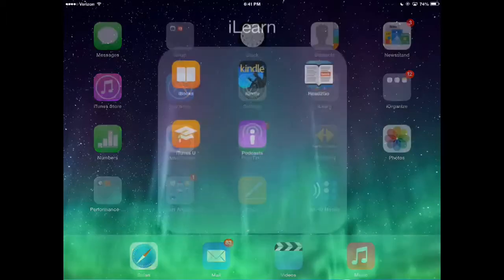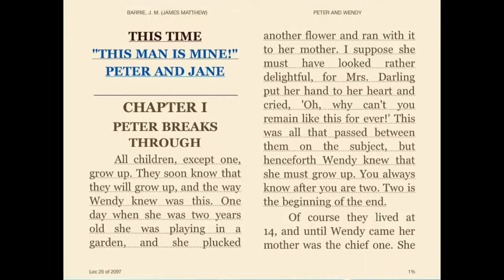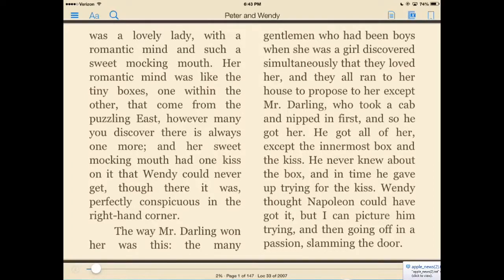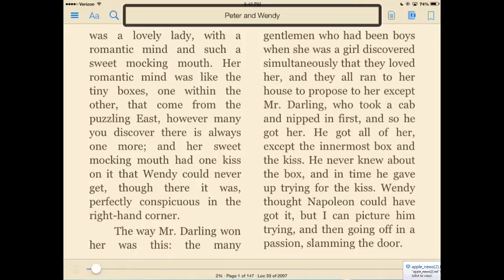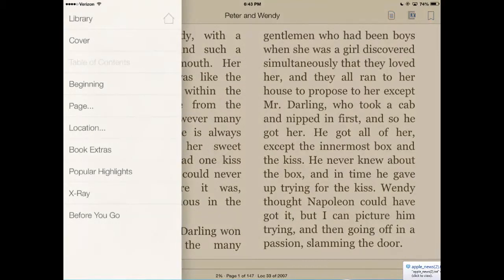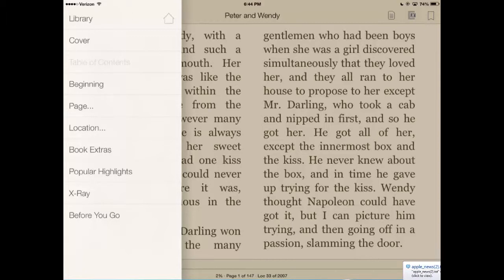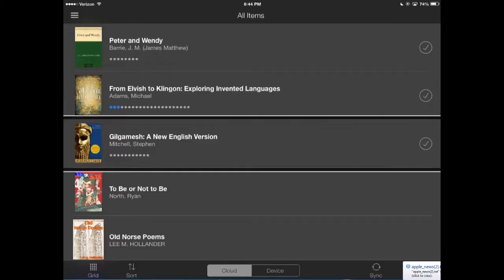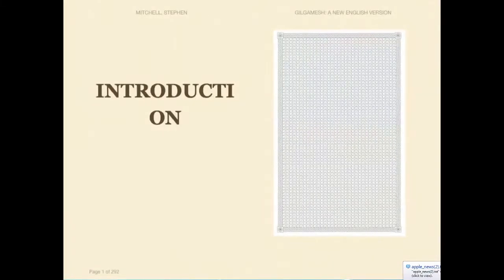App Camp: VoiceOver on the iOS Kindle App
Amazon is the first and last name in eBooks from A to Z. Yet for several years the largest eBook library was inaccessible to VoiceOver users on iOS. Fortunately, that has changed. The app is now fully VoiceOver compatible, and even gives users a little help to get started.